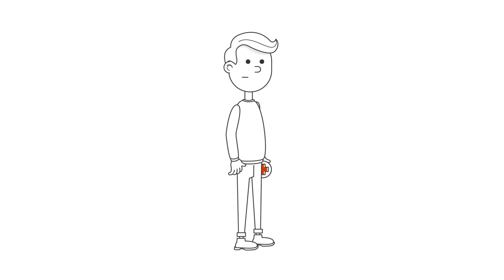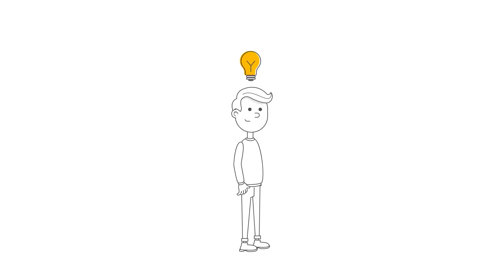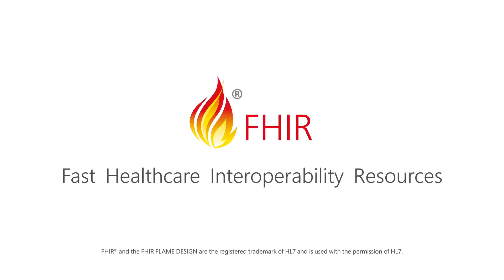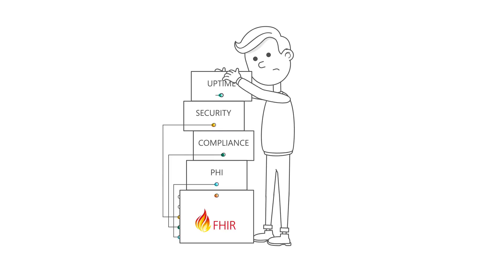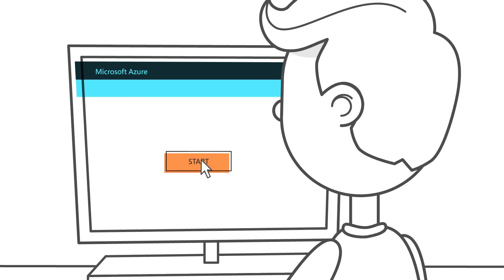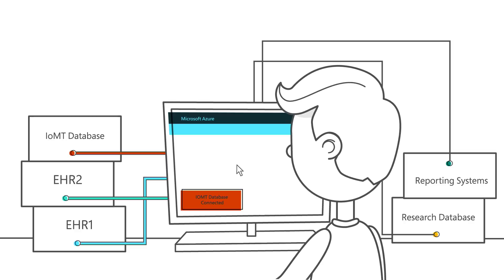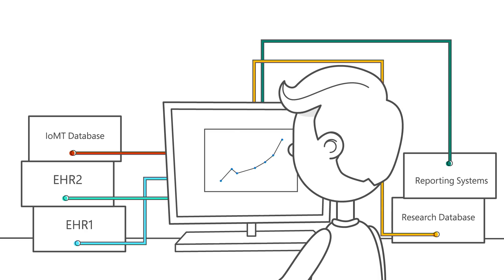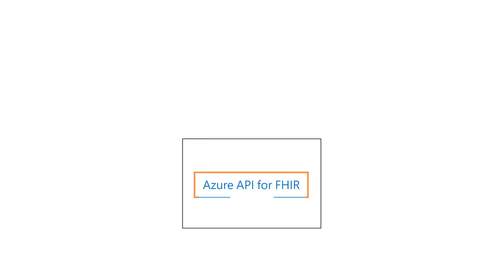Introducing Azure API for FHIR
In this video, you'll get an introduction to Azure API for FHIR. Azure API for FHIR allows you to easily create and deploy a FHIR service for health data solutions.